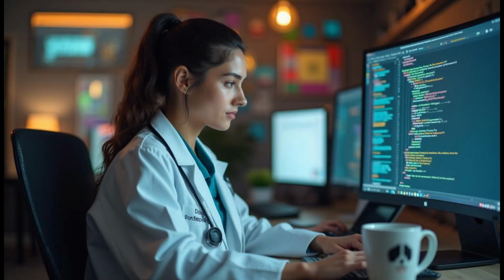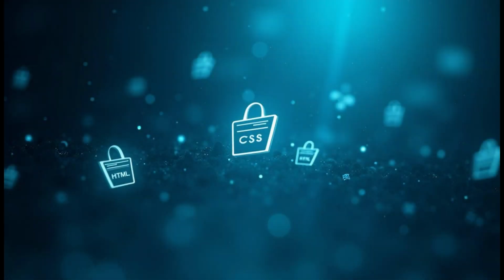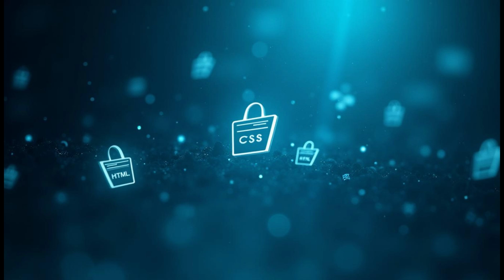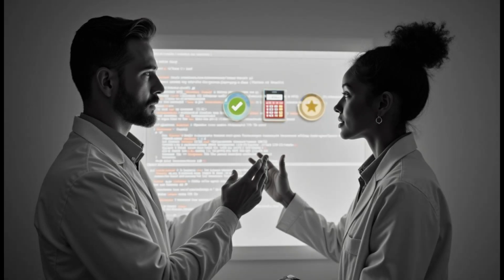AI-Assisted Programming for Vets | Create Apps in 5 Minutes 🐾💻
Welcome to a new episode of Vet AI Tools!

In this tutorial, you'll learn how to create your own veterinary applications with no prior programming experience, using AI as your personal teacher.

- Notepad (or any text editor)
- Web browser

💡 YOU'LL LEARN:
- HTML, CSS and JavaScript basics
- How to use AI to generate code
- Create simple web applications
- Customize tools for your clinic

🎯 APPLICATION EXAMPLES:
- Dose calculators
- Custom forms
- Interactive games
- Management tools

STEP BY STEP: Creating Your First Veterinary Application

1. PREPARATION (Time: 2 minutes)
   - Open your web browser
   - Visit claude.ai
   - Have Windows Notepad or your preferred text editor ready

2. USING CLAUDE (Time: 3 minutes)
   - Access Claude
   - Write a clear prompt explaining what you want to create
   - Prompt example: "Create a web application using HTML, CSS, and JavaScript for [your goal]. I need the complete code for an application that [functionality description]"
   - Specify that you want the complete code in a single HTML file

3. COPYING THE CODE (Time: 1 minute)
   - Select all the code generated by Claude
   - Copy the complete code
   - Open Notepad
   - Paste the code into the new document

4. SAVING THE FILE (Time: 1 minute)
   - Click on "File"  "Save as"
   - Choose a location on your computer
   - Name your file with the .html extension
   - Example: "dose-calculator.html"
   - Make sure to select "All files" in file type

5. RUNNING THE APPLICATION (Time: 1 minute)
   - Locate the saved file
   - Double click to open it
   - It will automatically open in your default browser
   - Your application is ready to use!

6. CUSTOMIZING (Optional)
   - Return to Claude if you need modifications
   - Request specific changes in the code
   - Repeat the save and test process

CONSEJOS IMPORTANTES / IMPORTANT TIPS:
- Always save with .html extension
- Make sure to copy ALL the code
- Test the application before closing Claude
- Save a backup copy